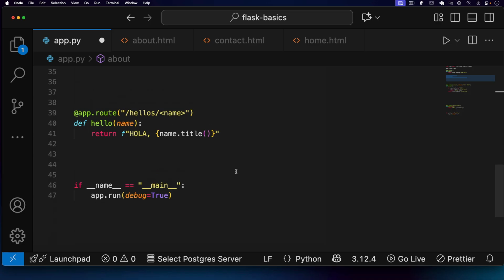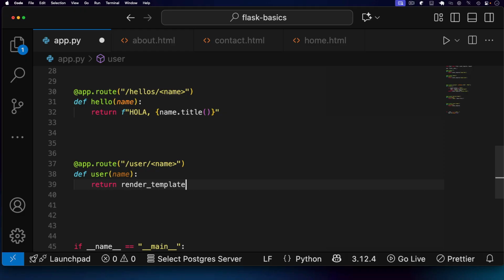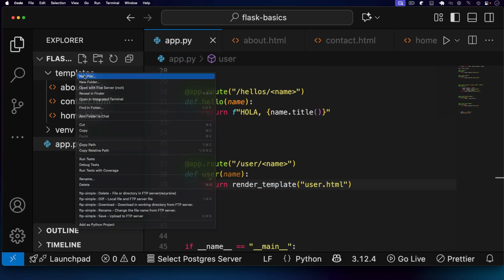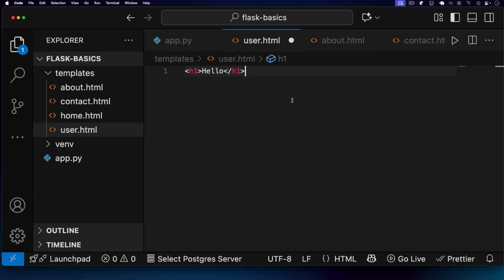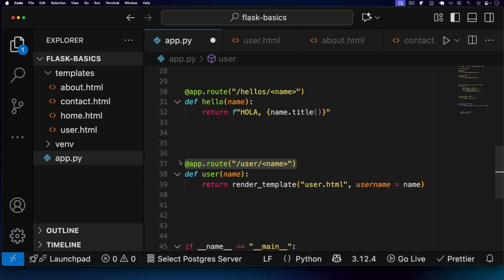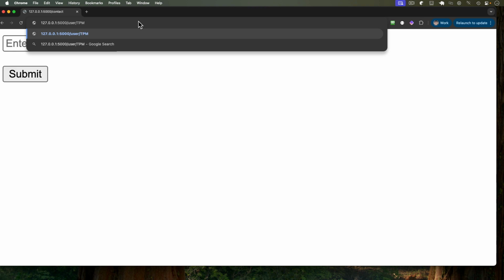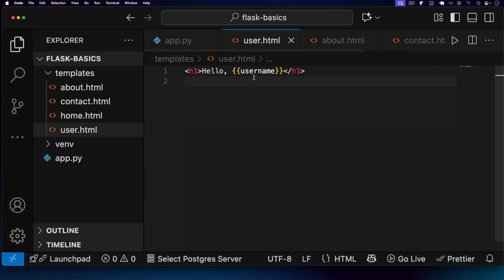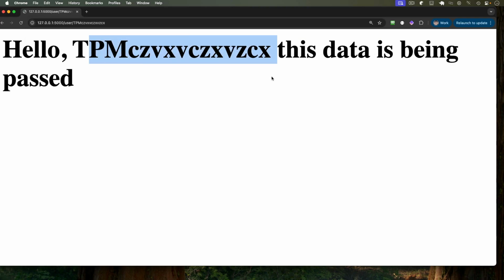Flask Python Crash Course #5 – Pass data between routes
Welcome to the Flask Python Crash Course! 🚀
In this series, you’ll learn Flask step by step by building real web apps with Python.
Each short video focuses on one key concept so you can follow along easily.

🔑 In this video you learn to pass data between routes

What you’ll learn across the Flask Crash Course:
✅ Installing Flask and running your first app
✅ Creating routes and multiple pages
✅ Using HTML templates with Jinja2
✅ Handling forms and user input
✅ Serving static files (CSS, JS, images)
✅ Custom error pages (404, 500)
✅ Small projects to practice Flask basics